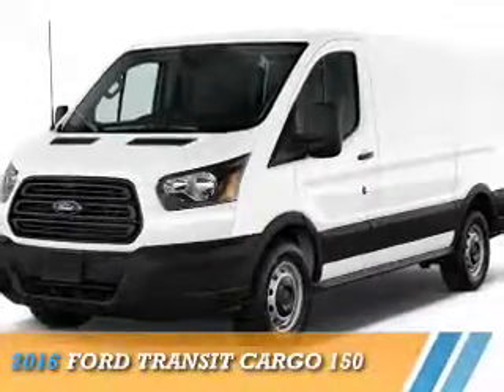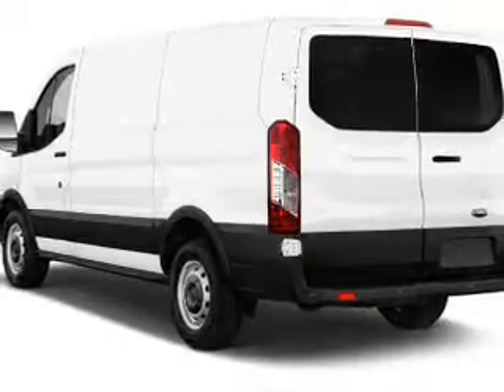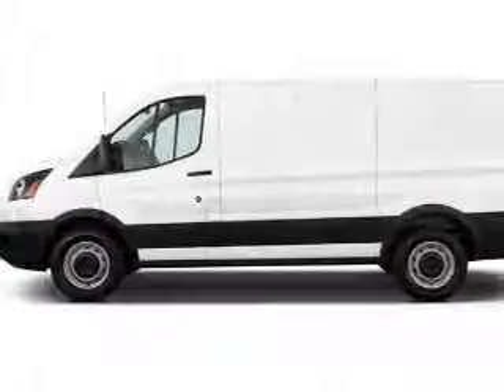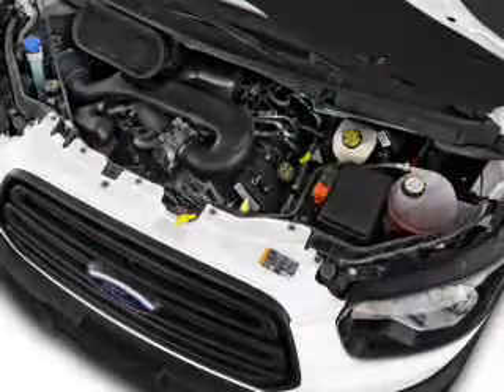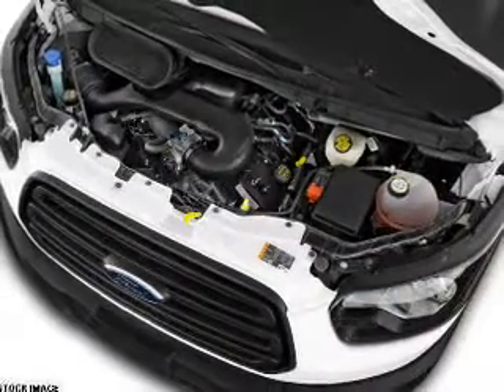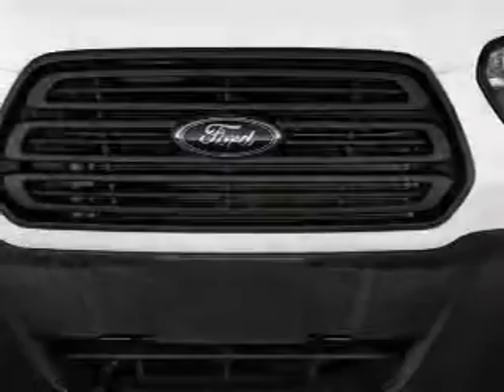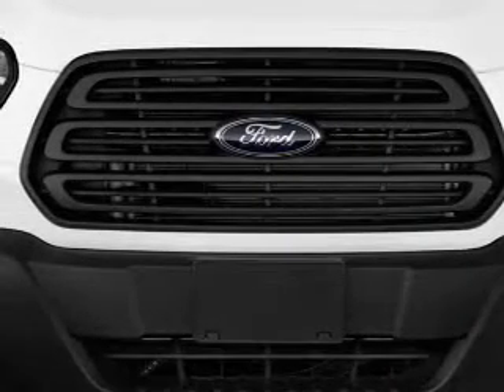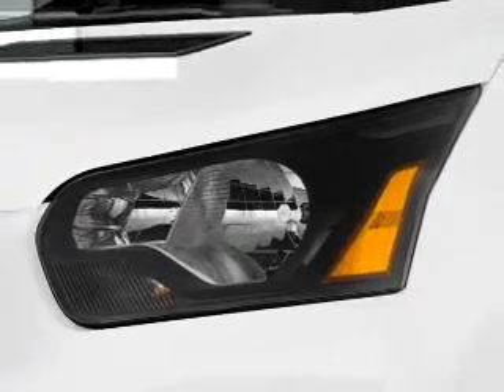2016 Ford Transit Cargo 63132 - Kansas City MO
Year: 2016
Make: Ford
Model: Transit Cargo
Trim: 150
Engine: 3.7 liter 6 cylinder RWD
Transmission: 6-Speed Automatic
Color:
Mileage: 20
Address:
8501 North Boardwalk AveKansas City, MO 64154
VIN:1FTYE1ZM1GKA14021